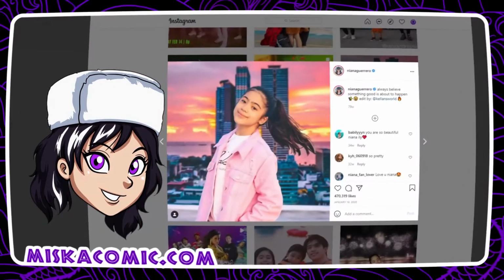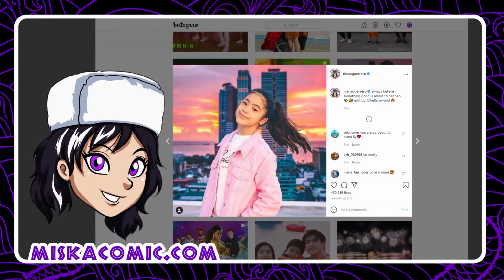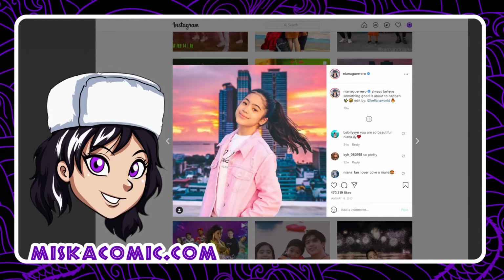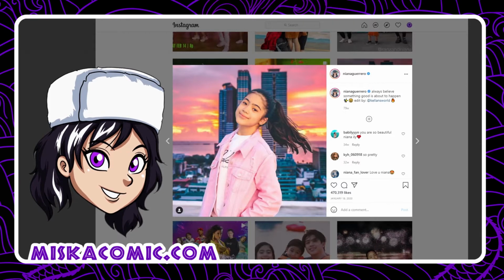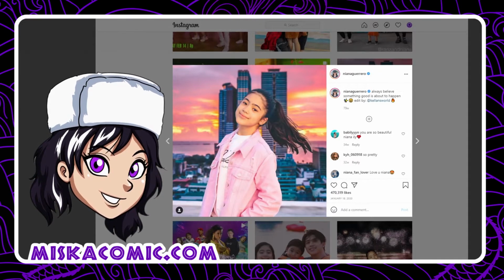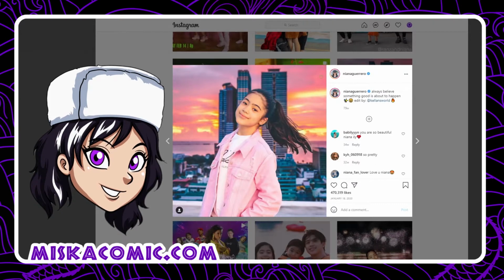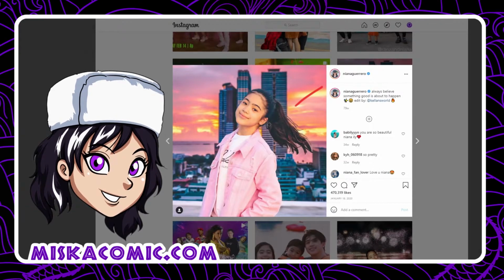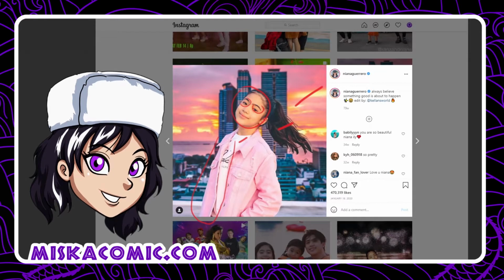ART TIPS - DRAWING FROM REFERENCE PHOTO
In this video, I'm showing you some quick drawings tips of my digital art workflow. I hope you enjoy!

Reference photo is from Niana Guerrero's instagram account.